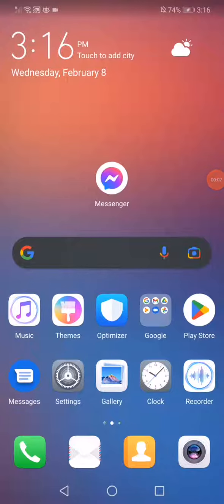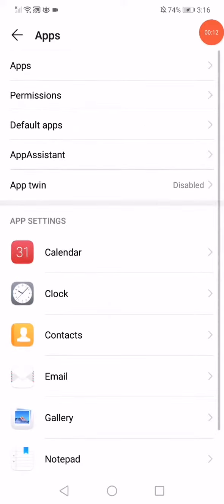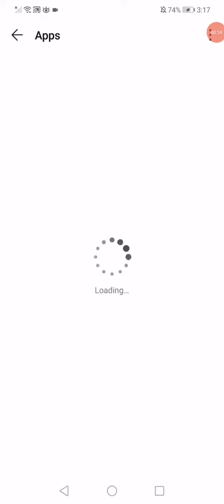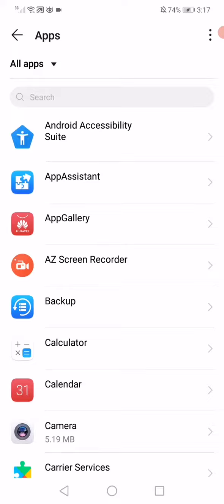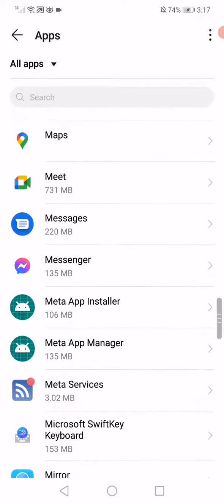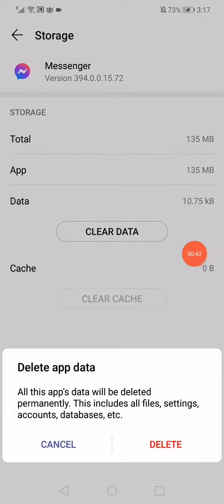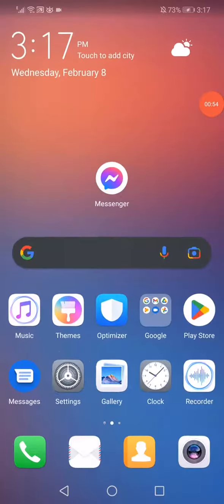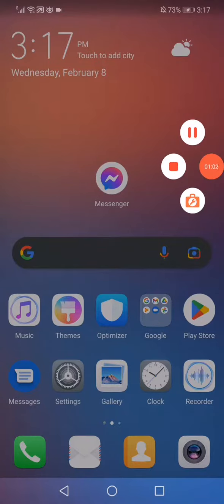Messenger Login Problem Something Went Wrong please try again {Solved} 2023